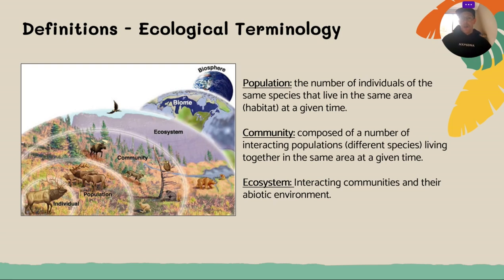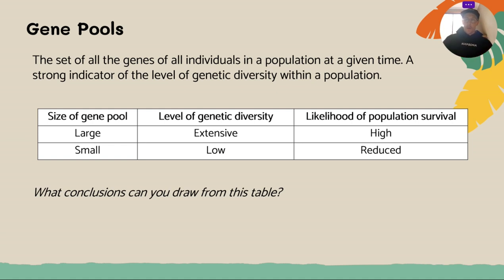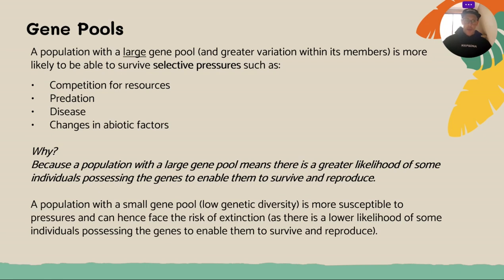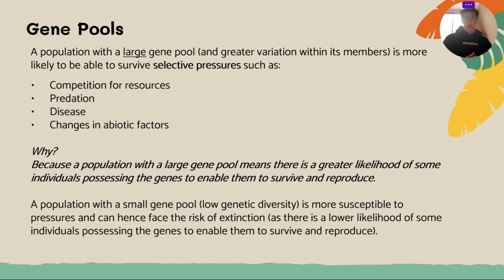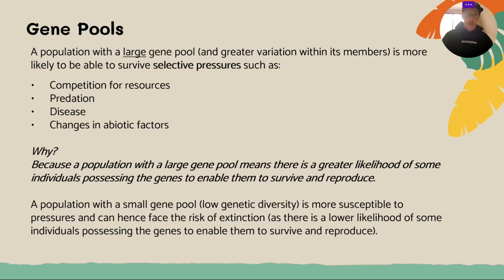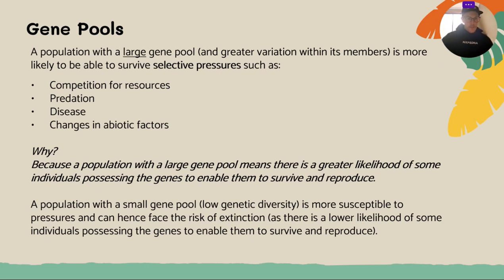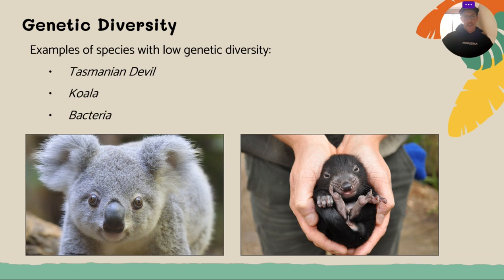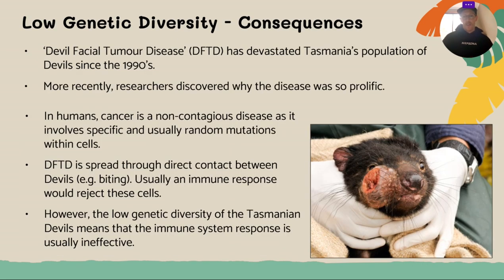4.3.6 - Gene Pools